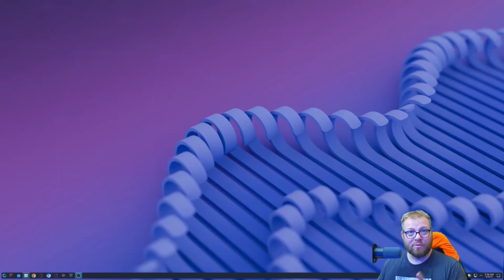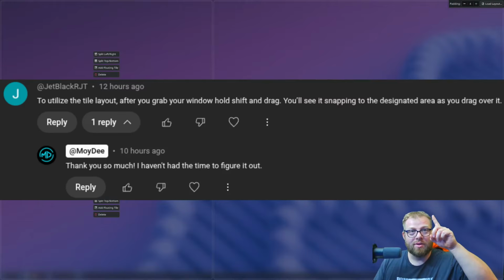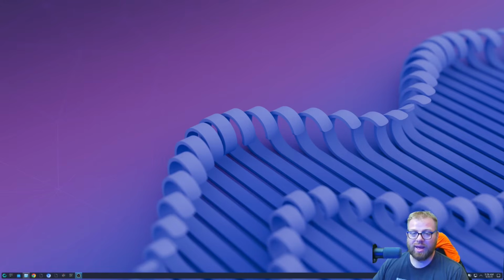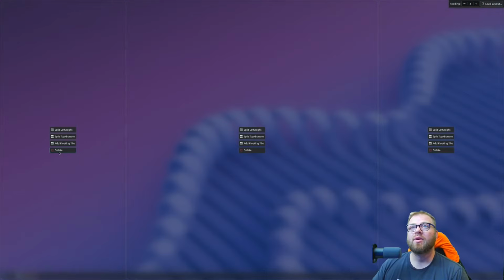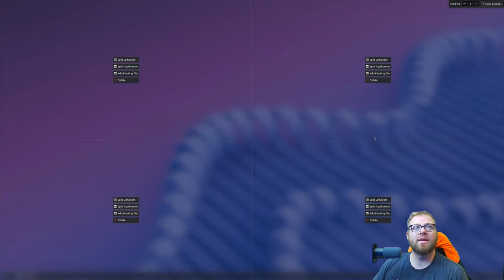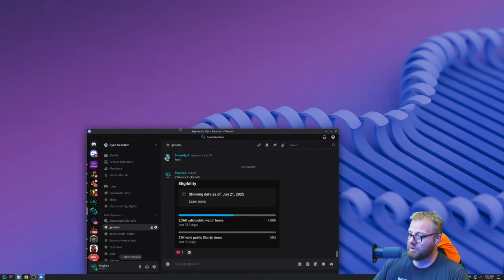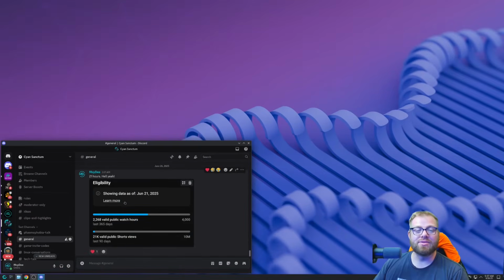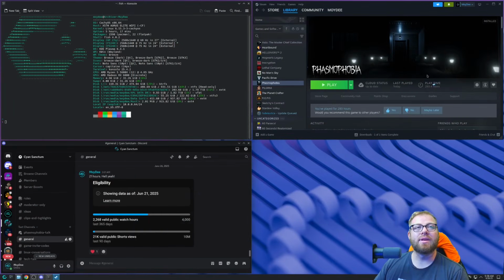KDE 6.4 How to Tile WIndows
____________________________________________________________________________________________________ Thanks to one amazing member of the Linux community I was able to learn how to use the new KDE 6.4 Windows tiling feature. I am now sharing that with you all. Thank you @JetBlackRJT for providing that information!